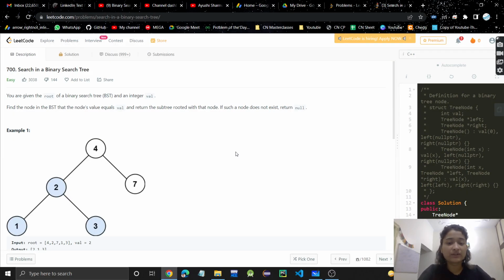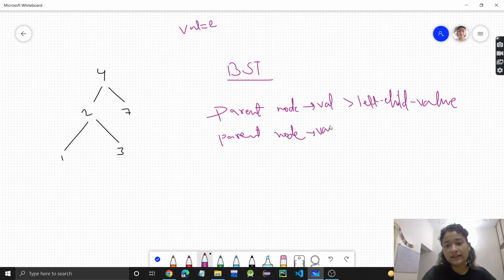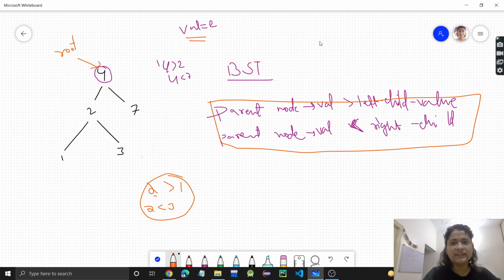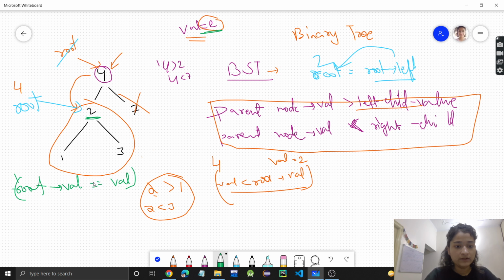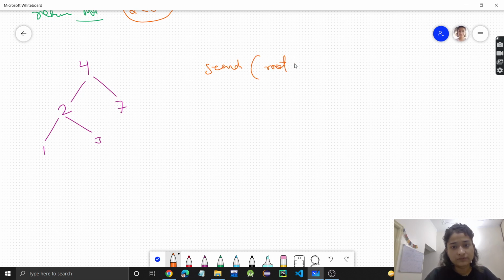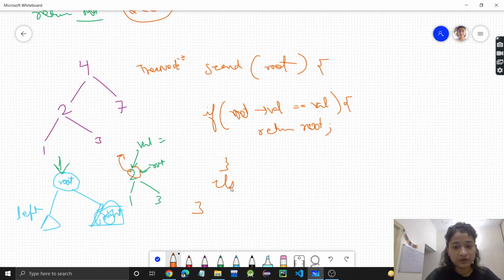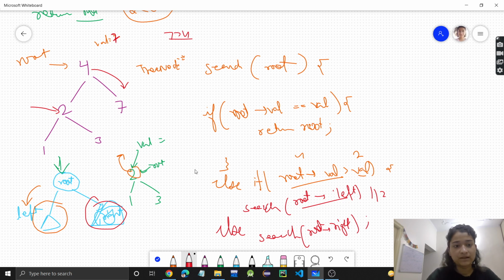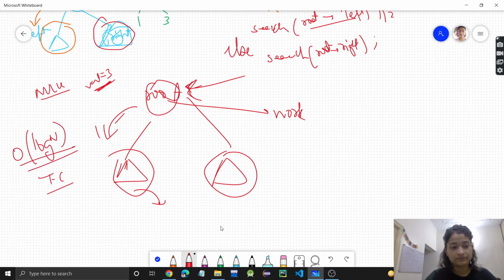Search in a Binary Search Tree | Leetcode 700 | Day-14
Time Complexity: O(logn) in average case, but in worst case O(n)(worst case is skewed tree)